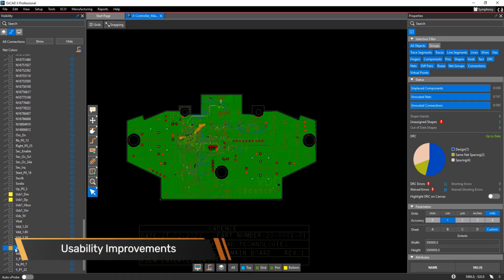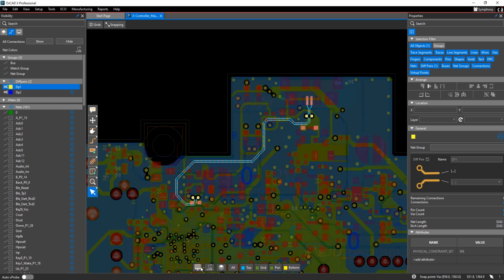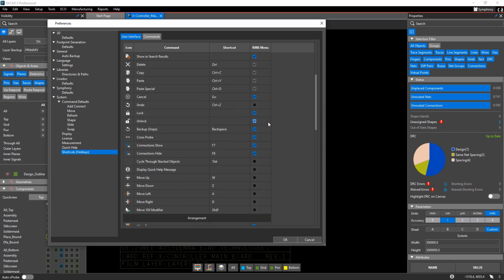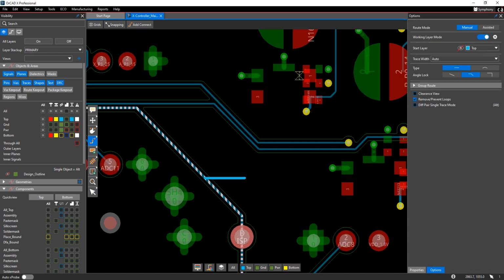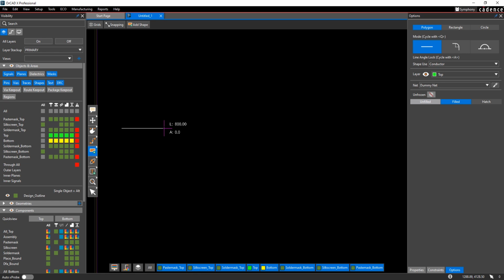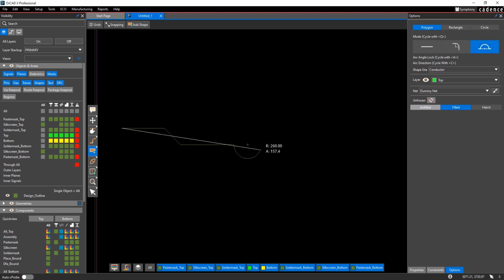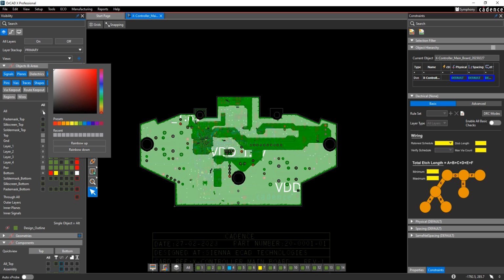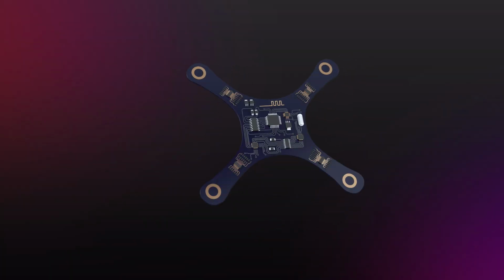Usability Improvements - Shape Drawing, Improved Layer Display and Highlight in OrCAD X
The 24.1 Release of OrCAD X comes with many improvements for shape drawing, distinguishing between layers on your board and shape drawing. This video will highlight those features.